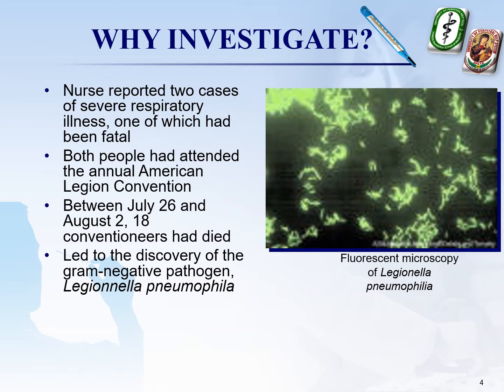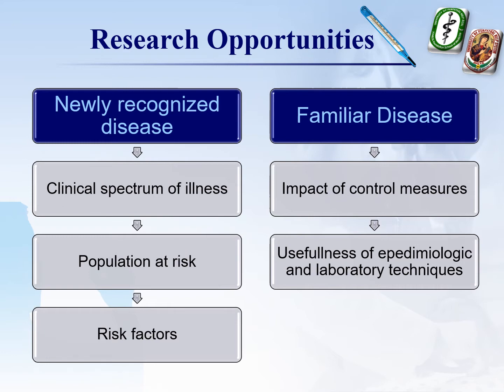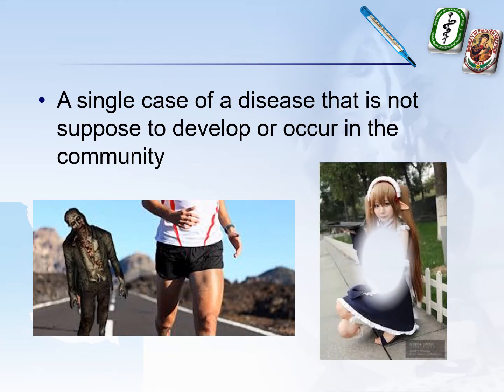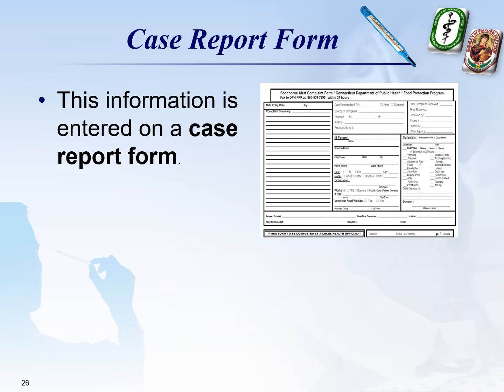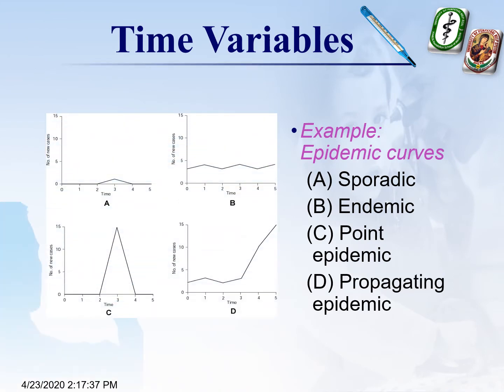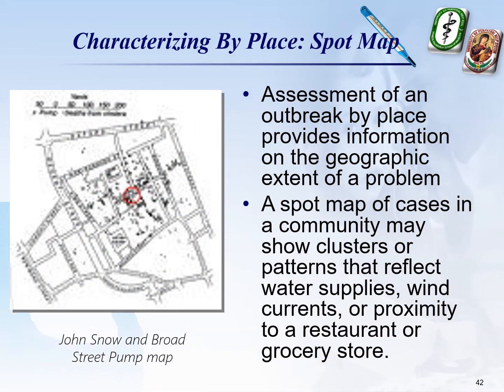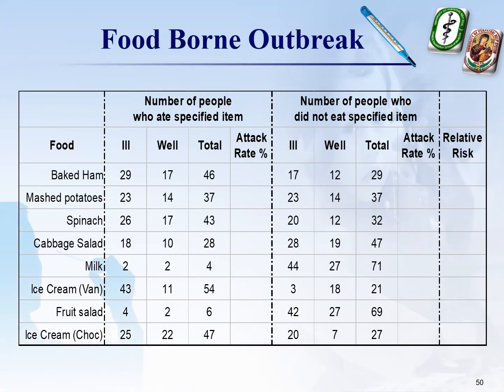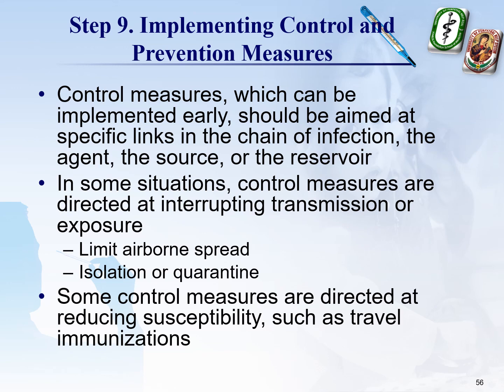PMCH 2 Outbreak investigation